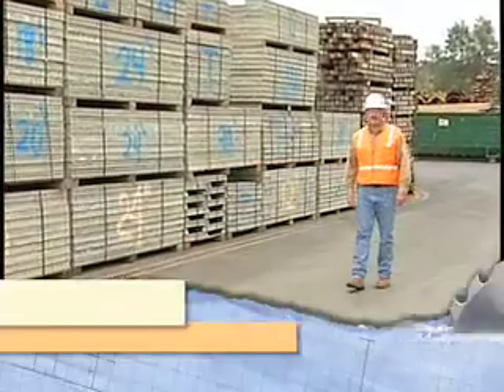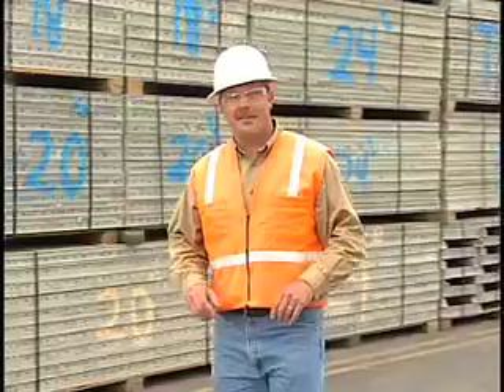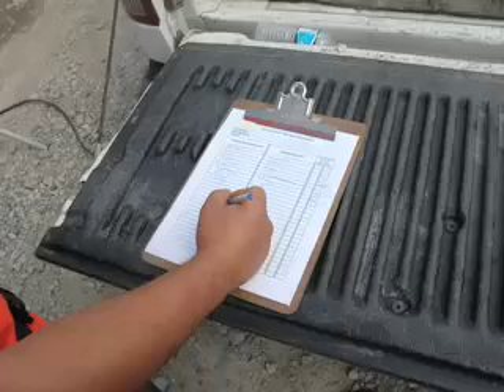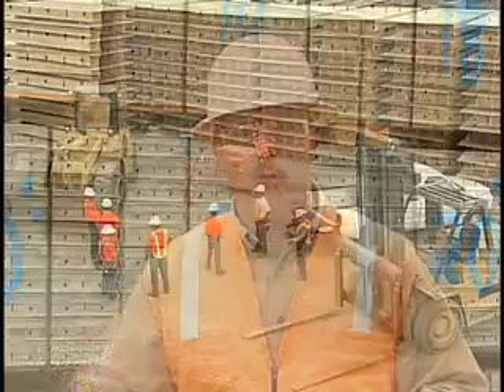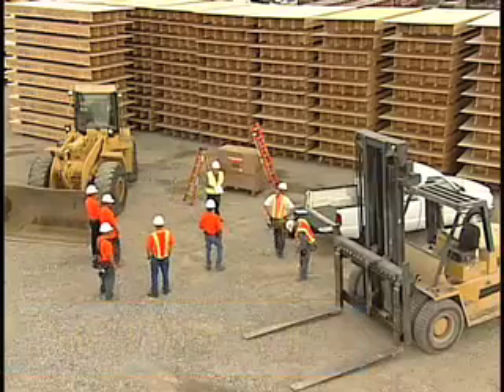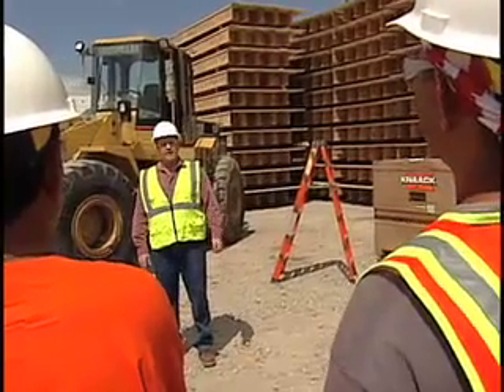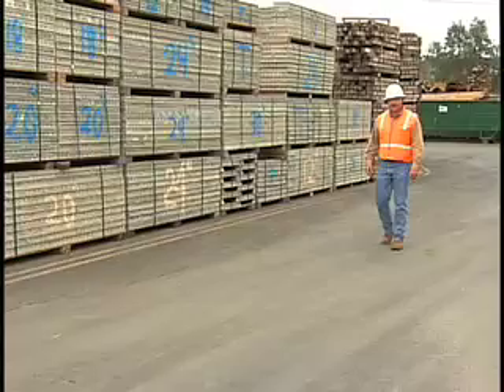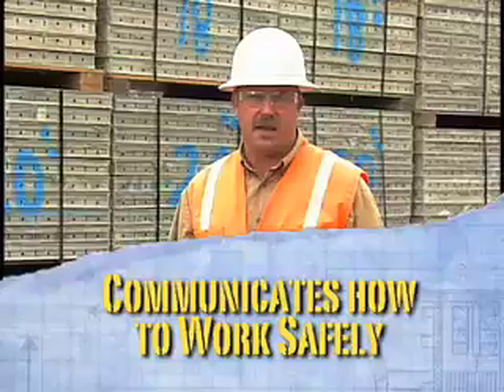Construction Safety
How to have a Tailgate Safety meeting. Produced by N3 Video Productions N3DVP.com
Short version. Directed by Walter Avillanoza, Edited by Torry Dechert.